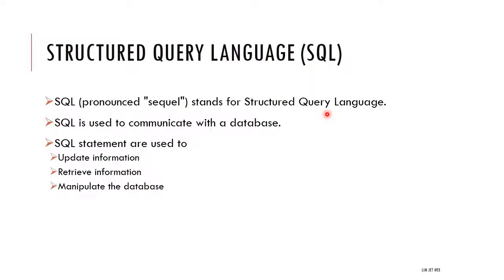Structured Query Language (SQL) Introduction